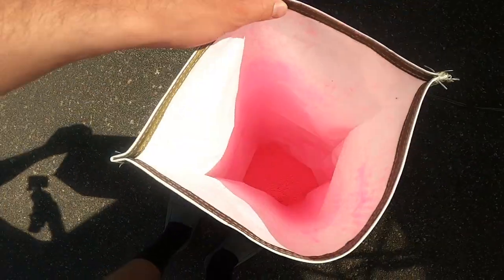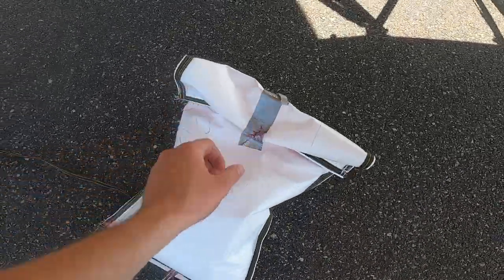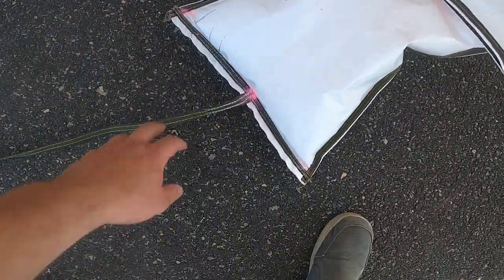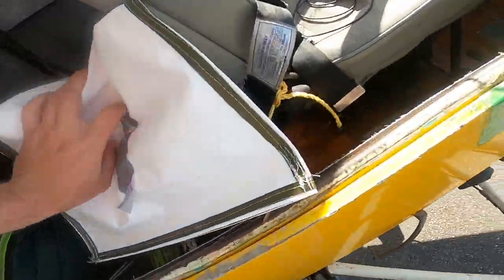Banner Towing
Had a gender reveal 2.5 miles away from JFK International. Going into this flight i figured i would not get cleared but you never know. Hope you guys enjoy just a little snippet of how much talking goes on while in the air.